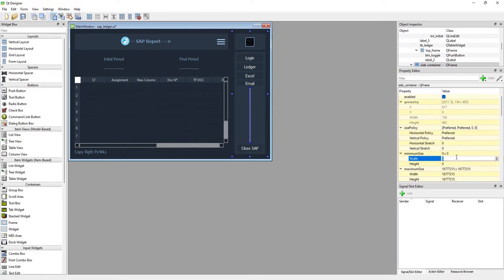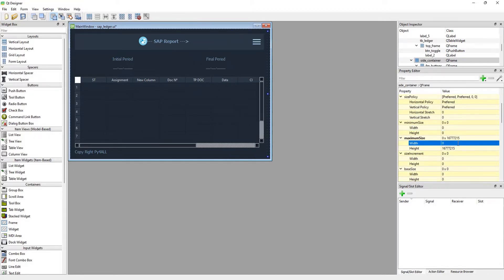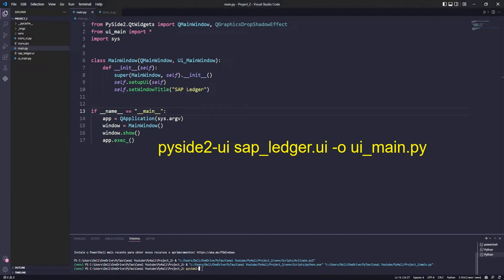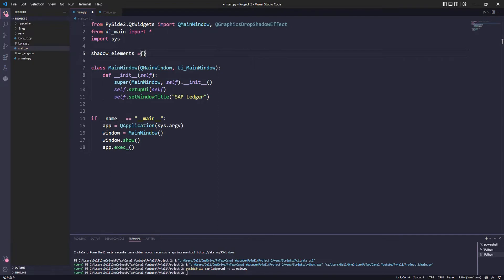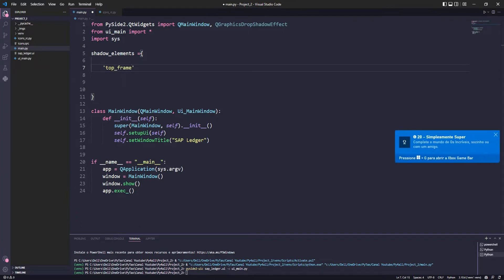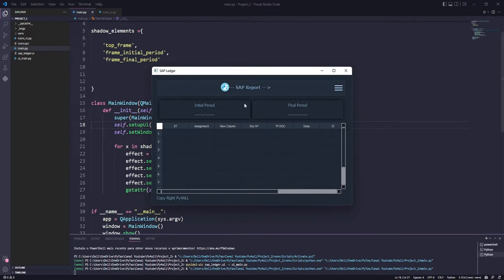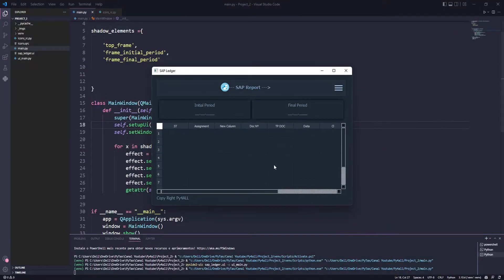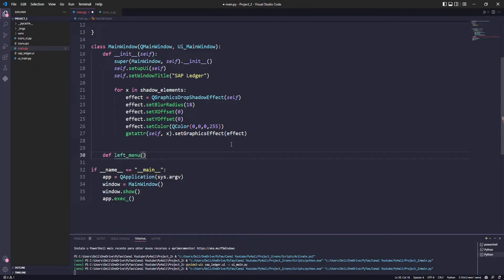04 - How to create an animeted Menu an Apply shadow effects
Hey Guys!
Welcome to the pyforall channel!
My name is Nicolas and in this video I will show you how to create a animated menu and shadow effects.

Leave in the comments what you think of this series.